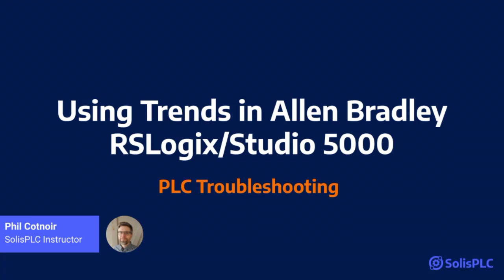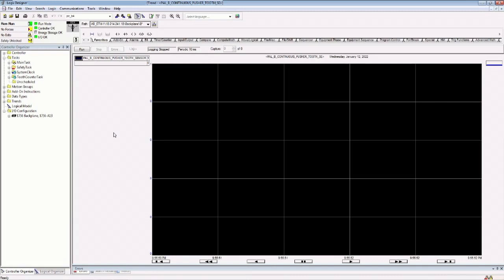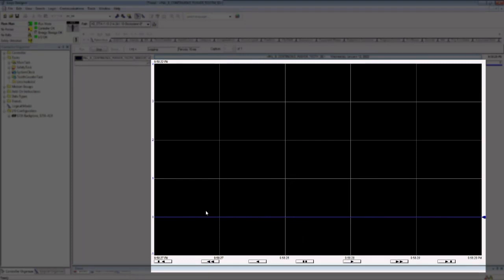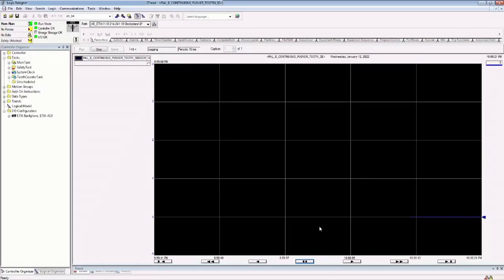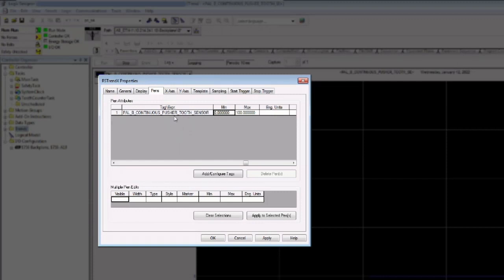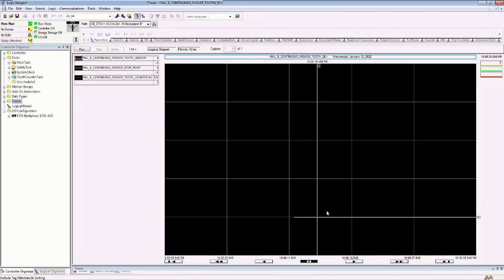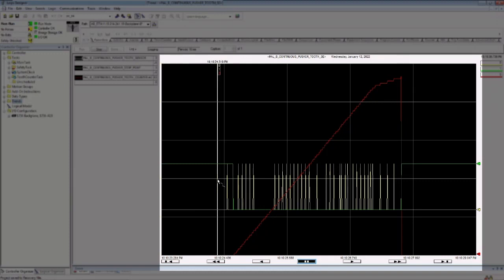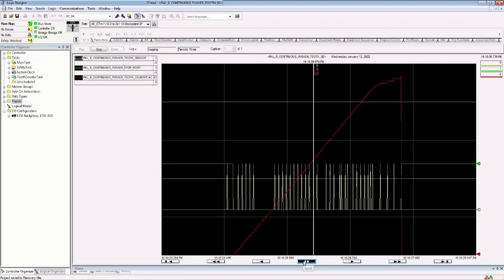PLC Troubleshooting Using Trends in Allen Bradley RSLogix/Studio 5000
It will happen to every PLC programmer sooner or later: a seemingly inexplicable sequence of events in the code that happens too fast to see. It is a bit like watching a skilled sleight-of-hand magician. You know something is happening, but you have no idea what that something is exactly.

For these kinds of situations - and many more - one of the best tools in your arsenal is the Trend feature. Different manufacturers have their own versions of this, but we will focus on the RSLogix 5000 programming environment in this tutorial.

We’ll start with a basic introduction to Trends, how to set one up, and then go through a real-life example of how a well-configured trend can be the key to troubleshooting.

⏱ Timestamps
00:00 - Introduction to Trends
02:15 - Setting up a Trend in RSLogix 5000
03:10 - Modifying Trend Chart Properties in RSLogix 5000
07:05 - Setting up a Trend in RSLogix 5000 from the Organizer Window
08:42 - Trending Multiple Tags in RSLogix 5000
14:17 - Exploring and Understanding Trend Results
16:15 - Conclusion